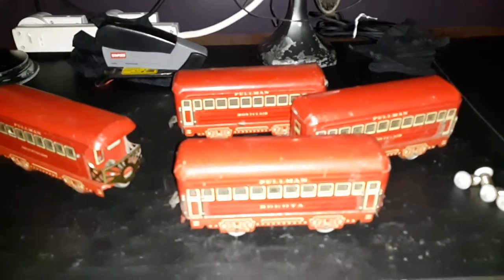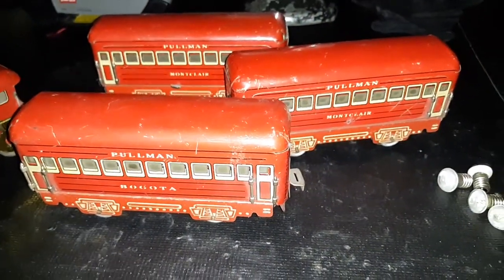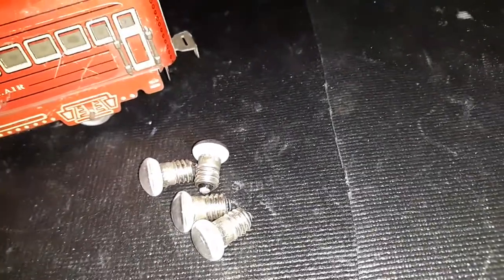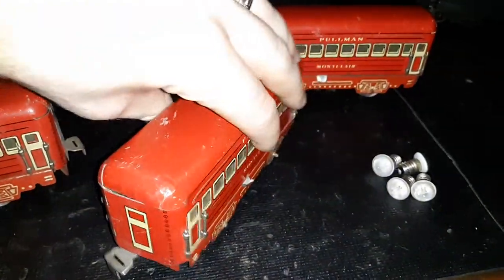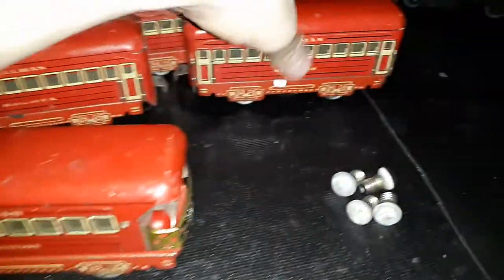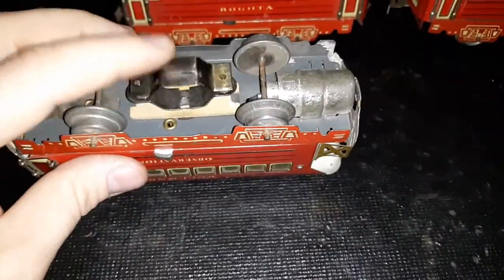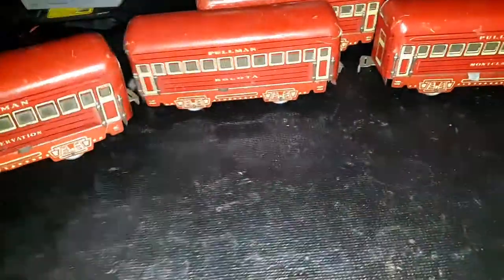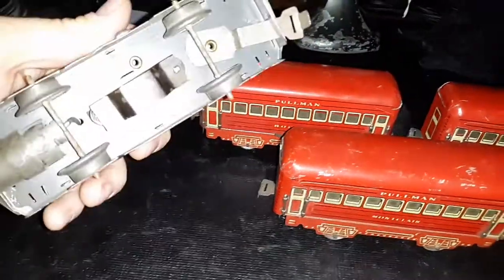(Estate find)marx red frame and lighted passenger cars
( TRAIN CAR THURSDAY! )I got them for $50.00 for four cars all are original and are complete. Even had the original light flat marx bulbs.